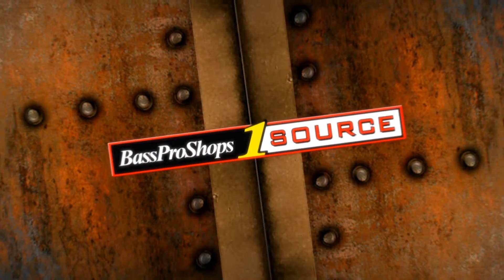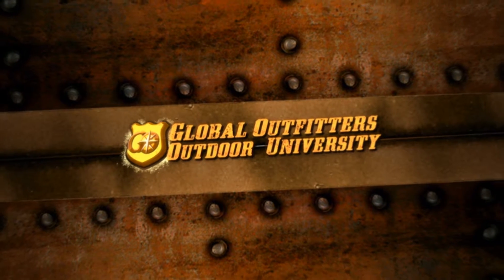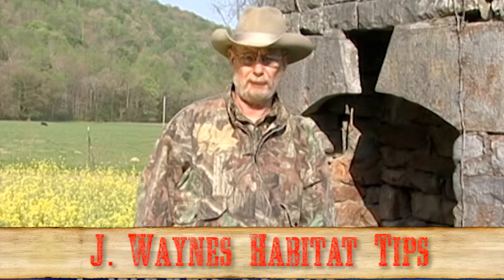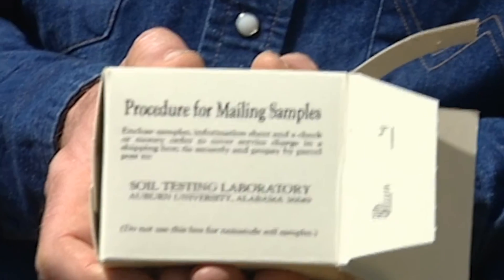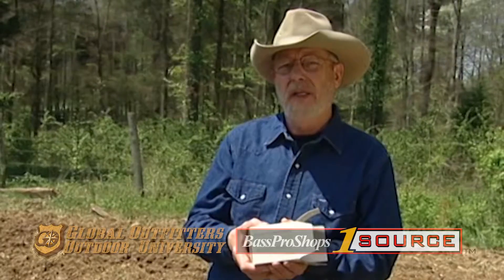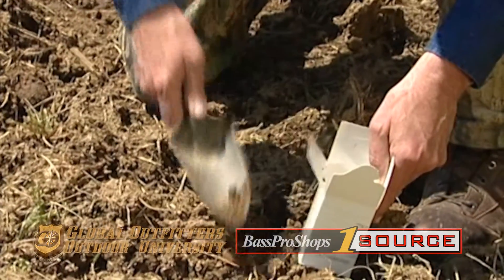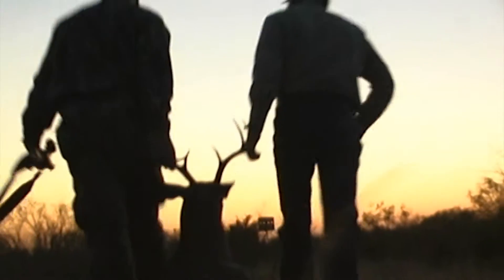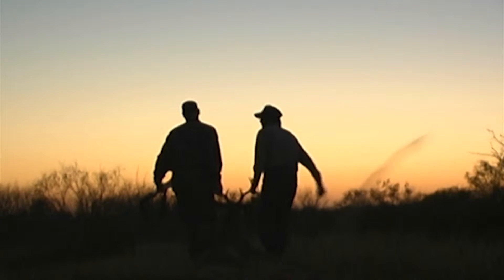Soil Samples for Foodplots & Habitat by J. Wayne Fears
J. Wayne Fears, editor with Rural Sportsman Magazine discusses soil samples when striving to grow affective food plots to manage habitat. J. Wayne Fears works with Global Outfitters and is engaged in producing how-to videos for Global Outfitters Outdoor University and Bass Pro Shops 1 Source informational website.